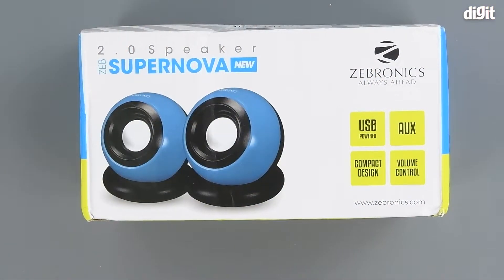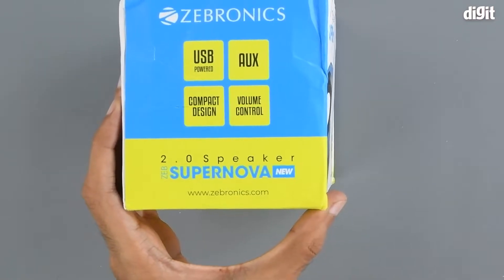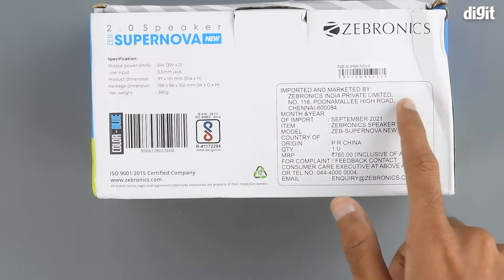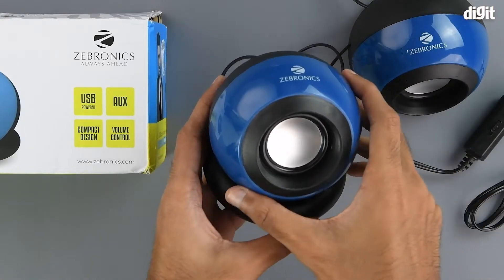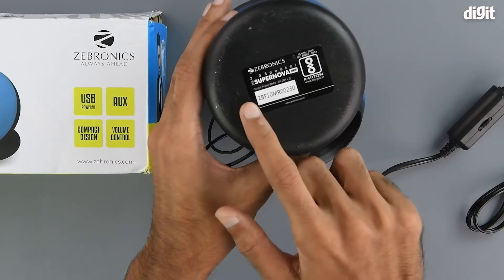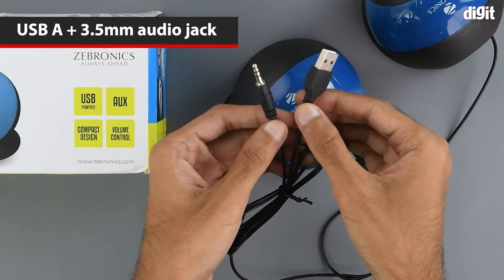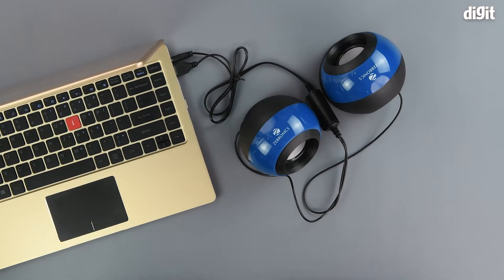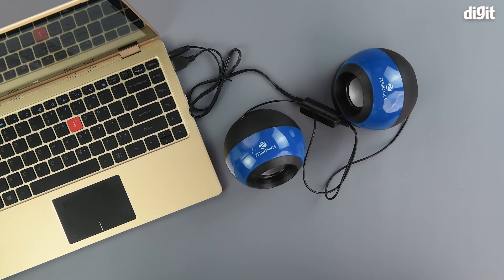Zebronics Zeb Supernova 2.0 Computer Multimedia Speakers Unboxing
About the Zebronics Zeb Supernova 2.0 Computer Multimedia Speakers:
3.5 mm
Volume Control
USB Powered

Zebronics Zeb Supernova 2.0 Computer Multimedia Speakers,zebronics,zebronics speakers,zebronics speaker